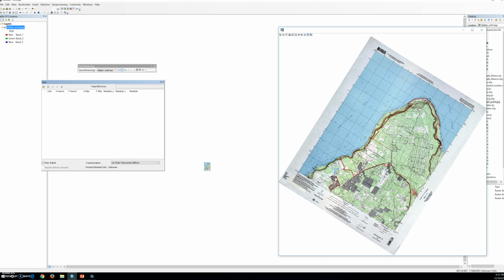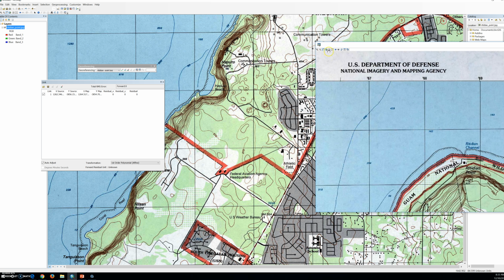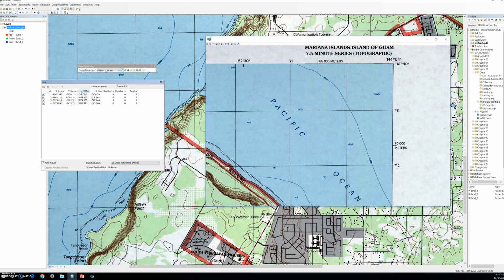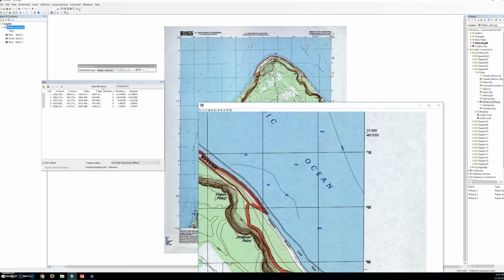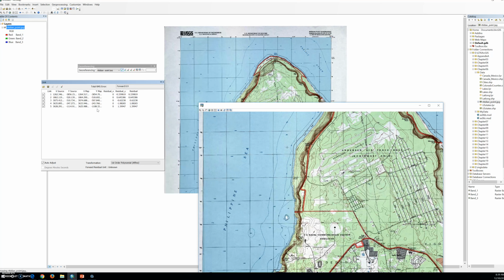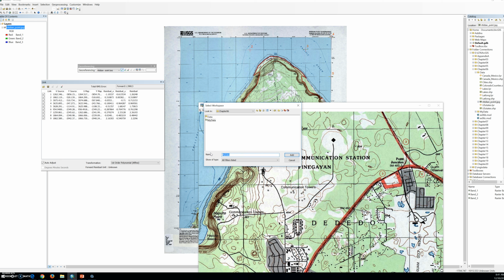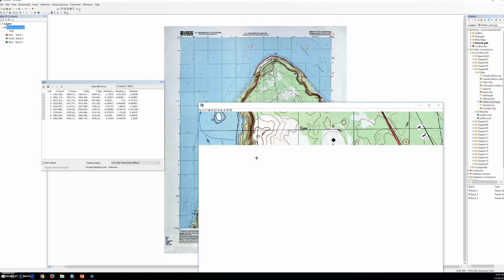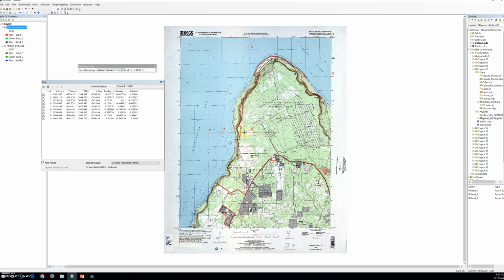Getting to Know ArcGIS22